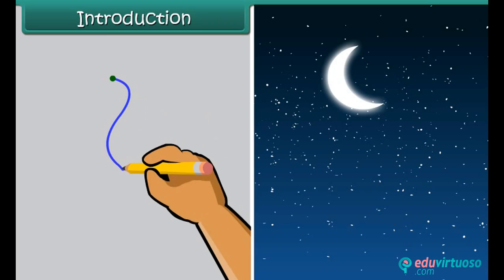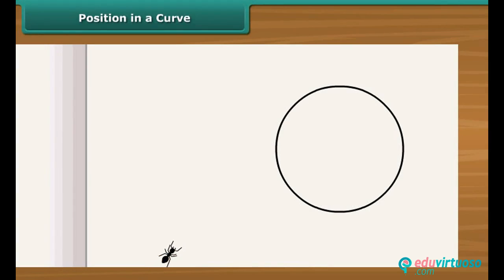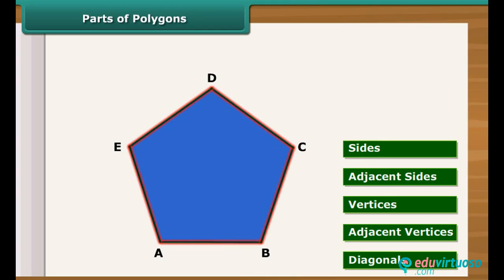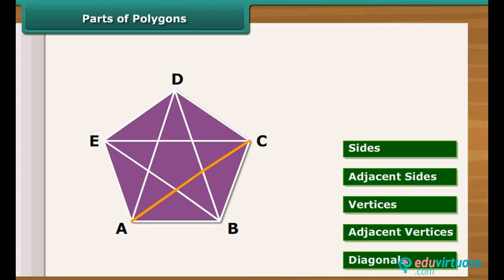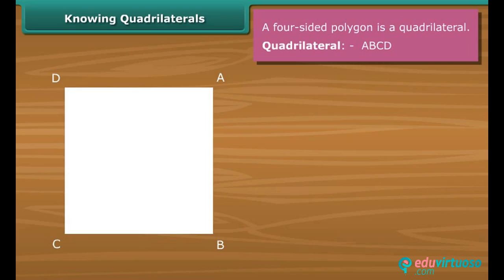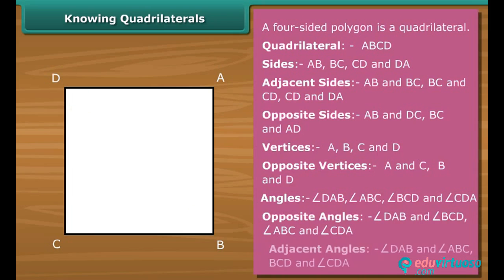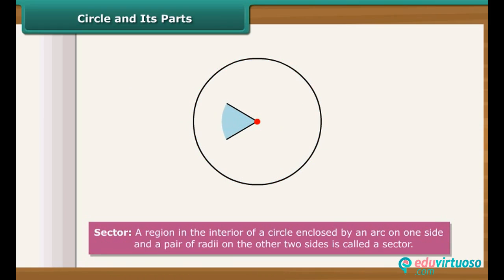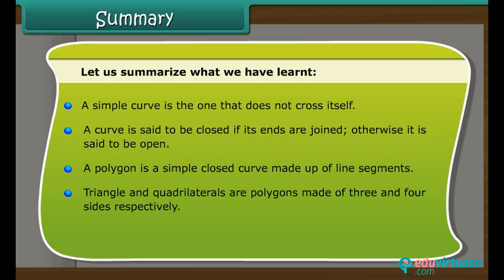Grade 6 | Maths | Curves and Polygons | Free Tutorial | CBSE | ICSE | State Board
Welcome to our Class 6 Maths tutorial on Curves and Polygons! 📚✨ In this video, we dive deep into the fascinating world of shapes and lines, exploring everything from simple curves to complex polygons. Perfect for young learners and curious minds!

What You'll Learn:
- Define curve and its types
- Differentiate between open and closed curves
- Understand polygons and their key elements
- Explain circles and their parts

Key Topics Covered:
- Simple and complex curves
- Open and closed curves
- Polygons: sides, vertices, and diagonals
- Circles: radius, diameter, sector, and segment

and enhance your learning journey with our expertly crafted materials. Our platform offers a wealth of educational tools to help you succeed in your studies.

for all your learning needs!